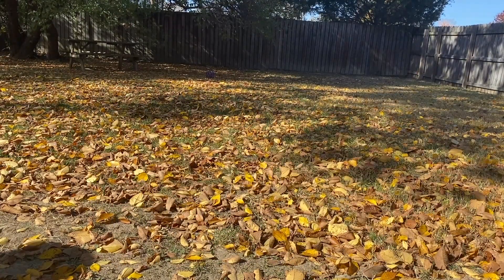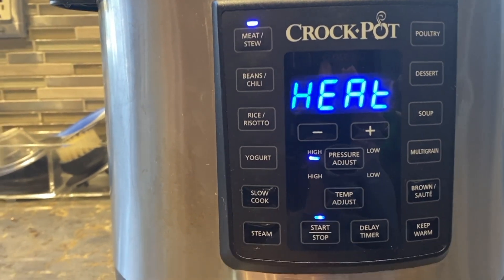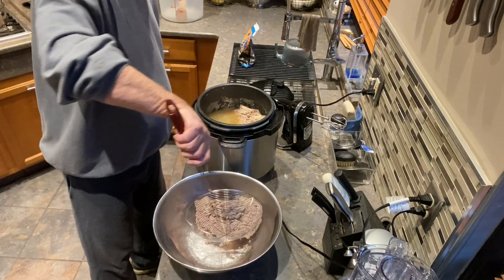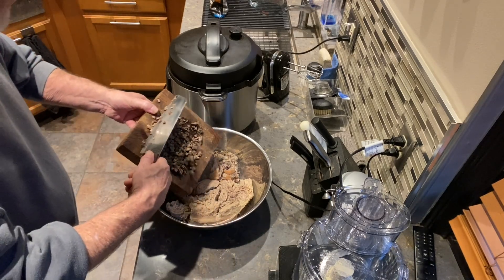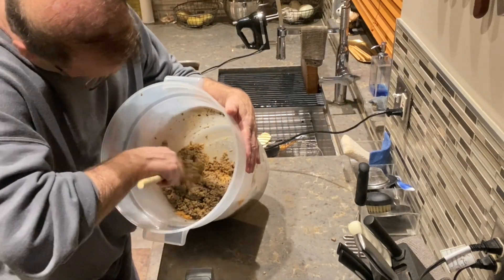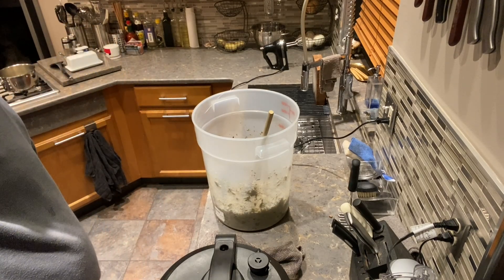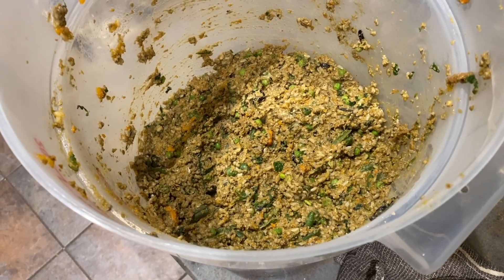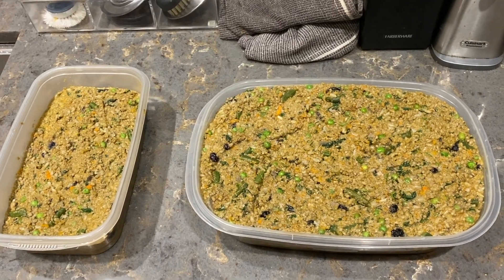How To Make Dog Food | Turkey Dinner Recipe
Learn how to make your best friend an easy, healthy, and affordable Turkey Dinner Dog Food.

00:00 Intro
01:15 Ingredients
03:34 Recipe Instruction
29:44 Easy Clean Up
30:28 Bucket To Bowl Tip
34:41 The Ultimate Test
35:56 The Cost
36:58 Health Results After A Year
37:41 How To Make Egg Shell Calcium

INGREDIENTS
4 to 5 lbs Ground Turkey (I use 85% lean)
1/3 cup Beef Liver
2 lbs Sweet Potatoes
4 Large Carrots
15 oz Canned 100% Pumpkin Puree
12 oz Frozen Green Beans
12 oz Frozen Green Peas
7 oz Frozen Chopped or Cut Spinach
16 oz Frozen Blueberries (or 1 pint fresh blueberries)
1-1/2 cup Brown or White Rice
1/4 tsp Turmeric
1/4 tsp Black Pepper
1 tsp of Egg Shell Calcium (per pound of turkey)